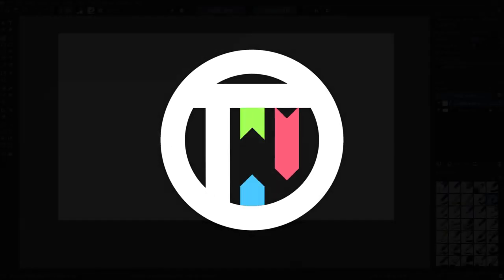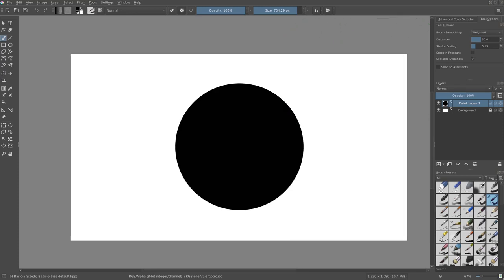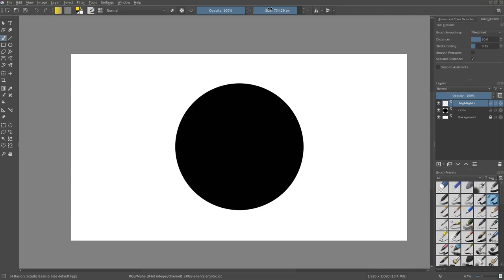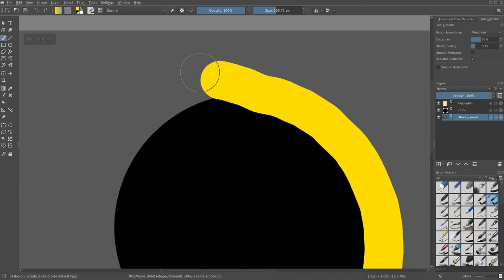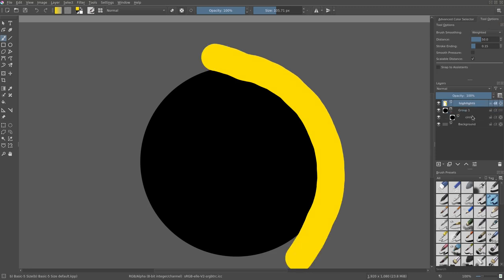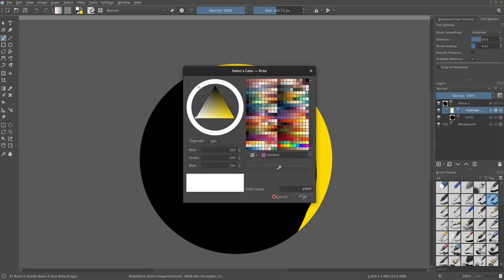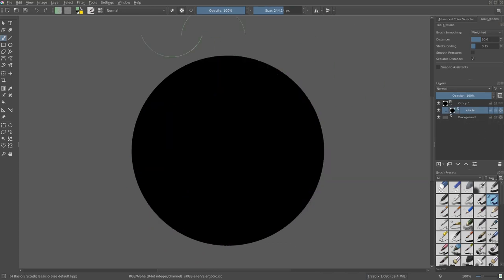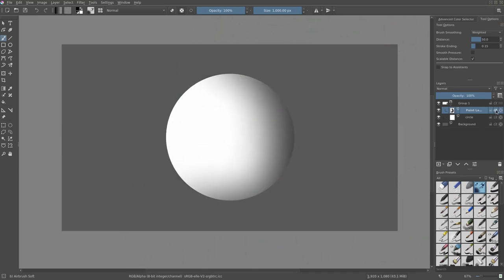All about Krita clipping masks - Tutorial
Krita clipping / layer masks can be tricky, so here's a tutorial to hopefully shed some light on this digital art situation!